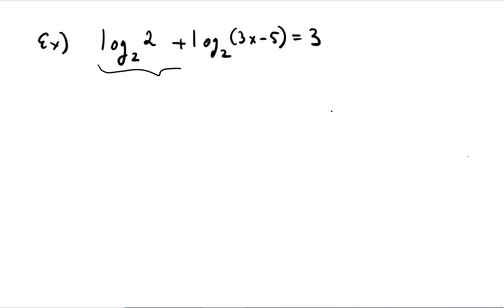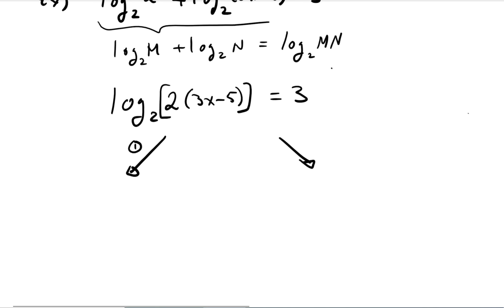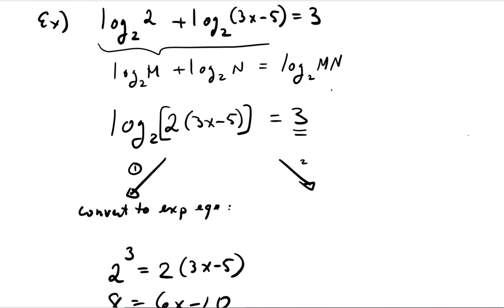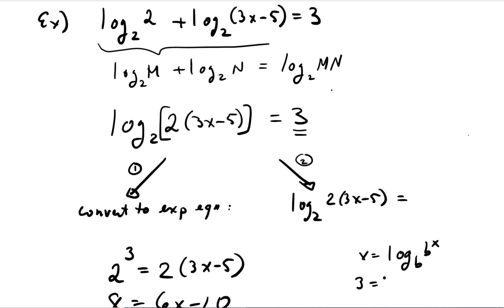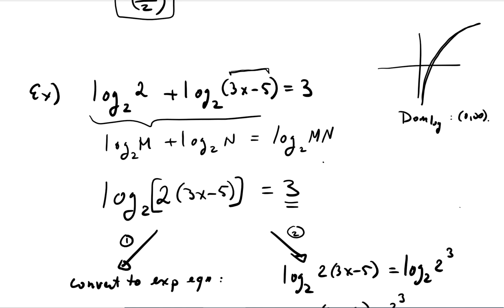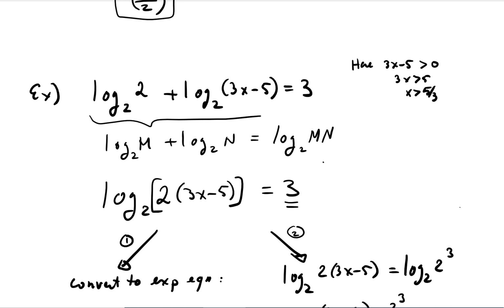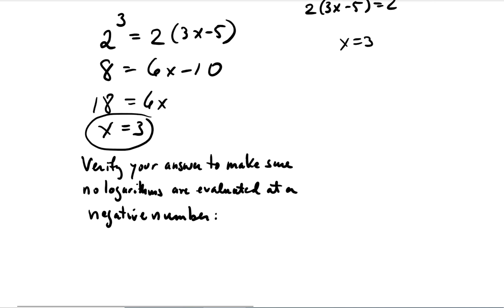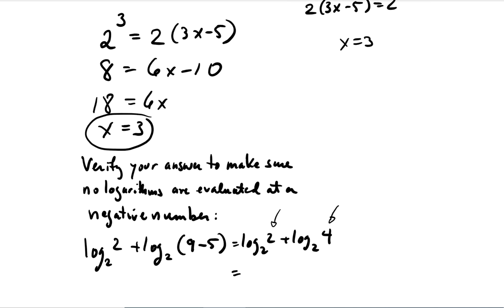6.6 Example 4